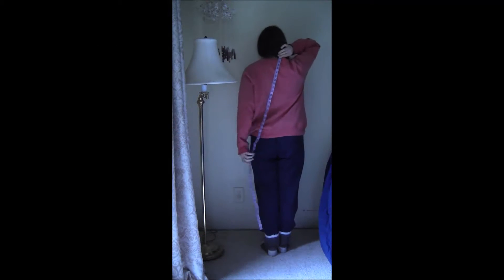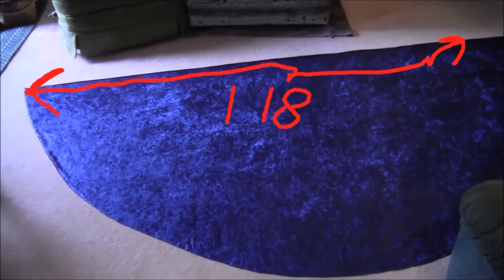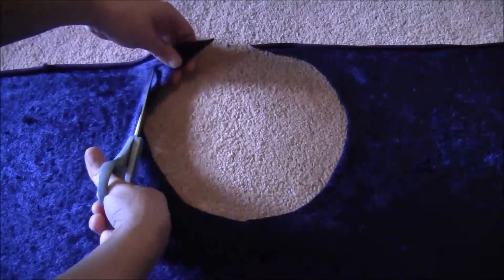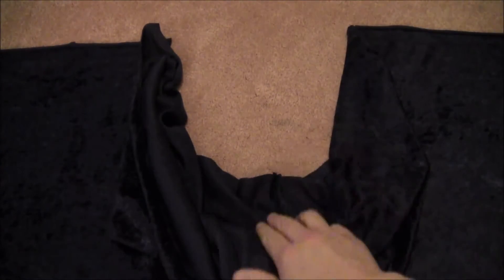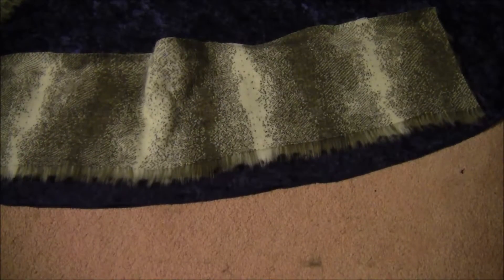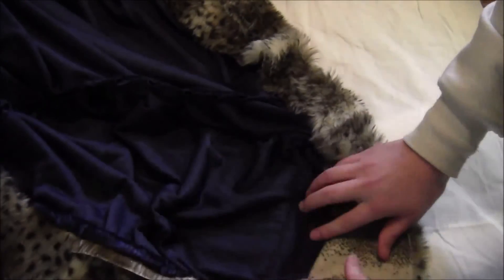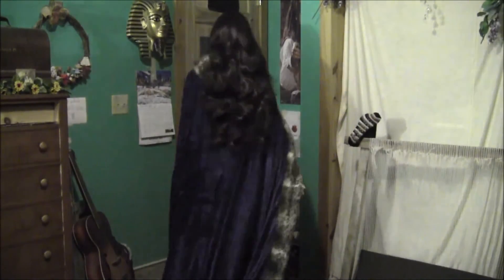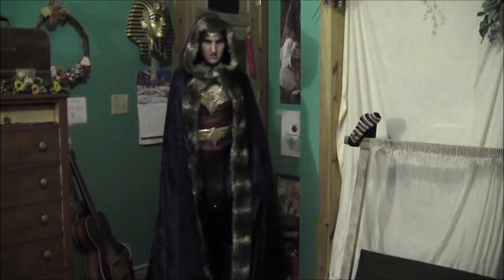How to Make a Wonder Woman Cloak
This is a tutorial for a Wonder Woman cloak. Like the rest of my Wonder Woman costume, this one is based mostly on the version worn by Rileah Vanderbilt in the short Wonder Woman film by Rainfall Films. I'm fairly short height wise, so the width of the material was more than long enough to make a cloak for me, but it you're on the taller side, you might have to sew two pieces together to get one long/wide enough to cut into the half circle.

MATERIALS NEEDED:
Blue crushed velvet (I used 3 yards, but you may need more if you're taller)
1 yd. faux fur
1 hook and loop closure
Scissors
Sewing machine / needle and thread
Hot glue gun (optional - you can always sew the under side if you prefer instead).